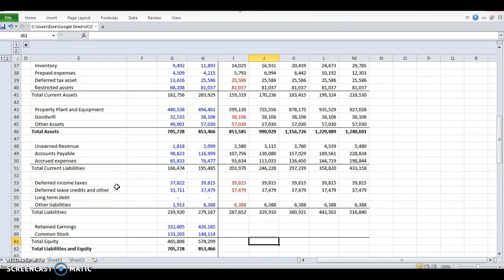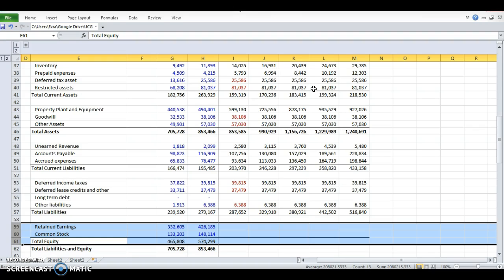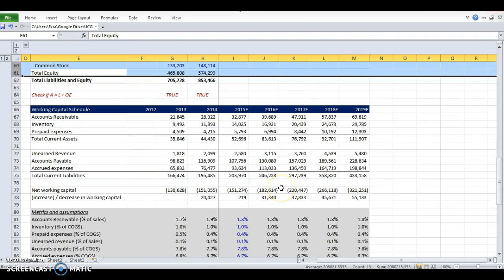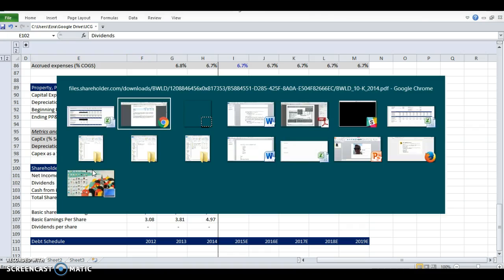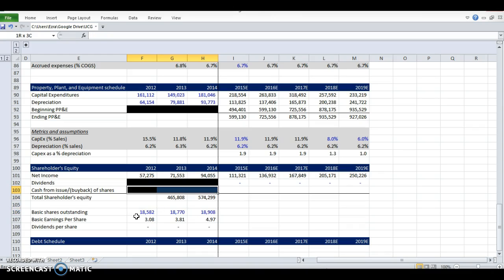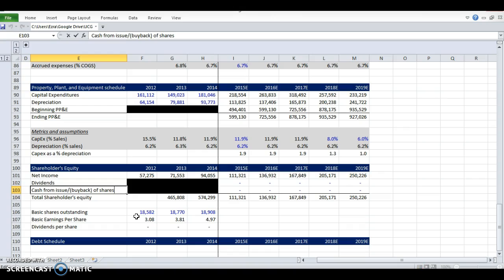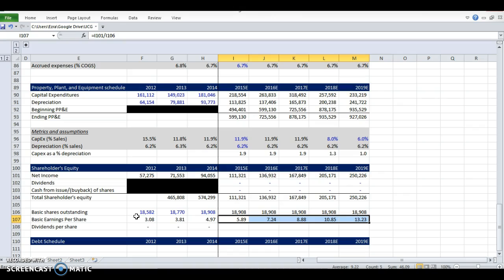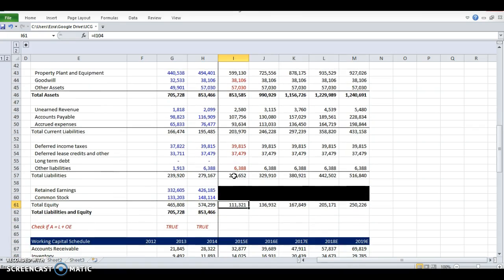3 Statement Financial Modeling - Shareholder's equity schedule - Step 5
This video is part of a 10-part FREE video series which simulates the valuation training investment bankers go through on their first few weeks of work.  Over the series, you will learn to build a full 3-statement financial model which is fully 'balancing' (the different financial statements communicate with each other based on a set of inputs and assumptions).

You will learn a wide variety of skills needed to become a financial analyst - you will learn excel skills, basic accounting skills, basic valuation skills, and modeling techniques!

This video covers how to build your shareholder's equity schedule